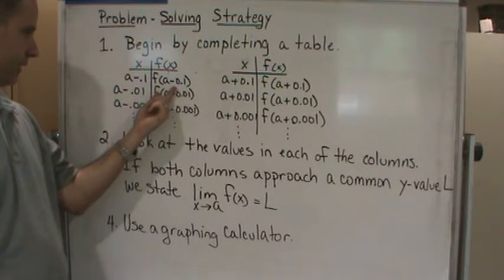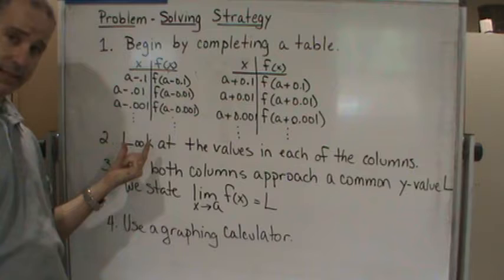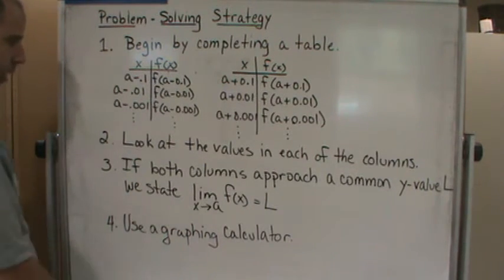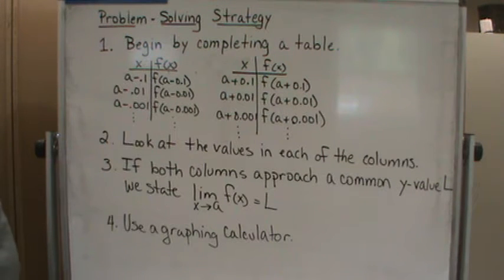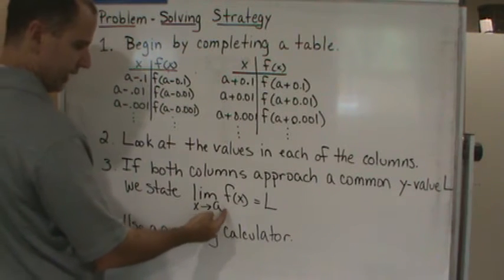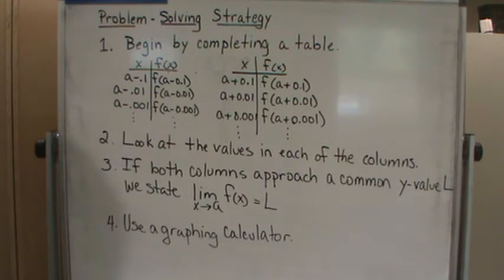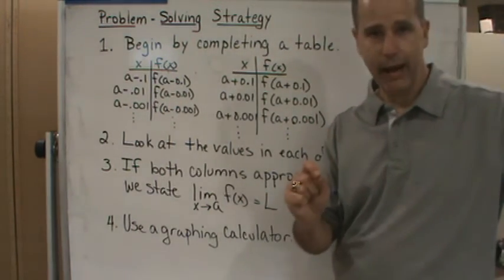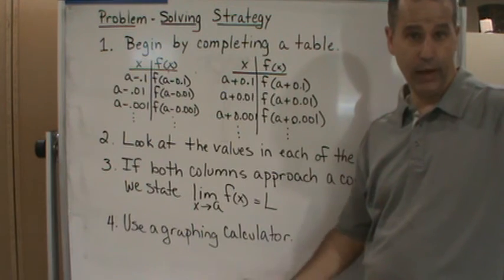Calc1 Sec 2 2 Problem Solving Strategy